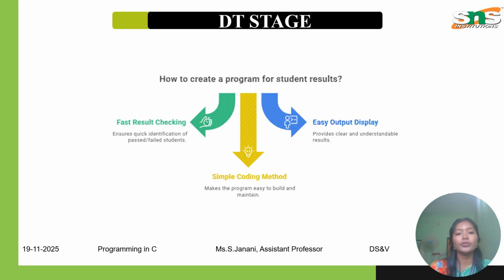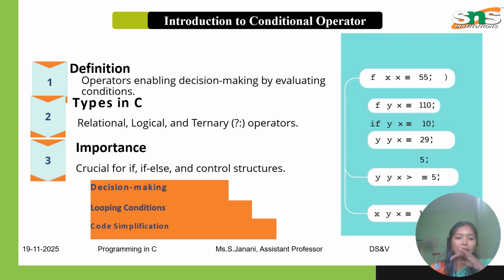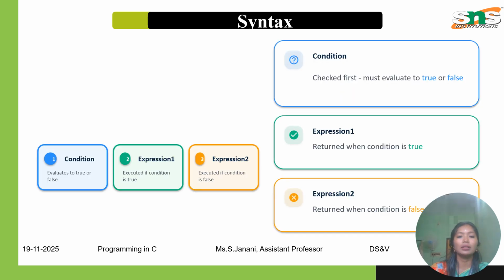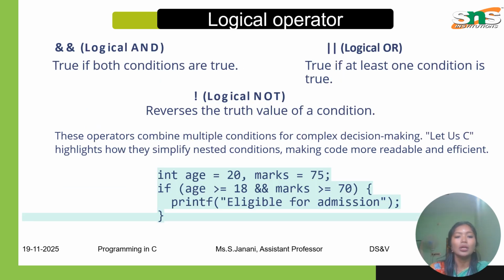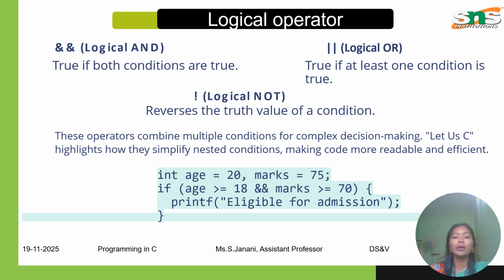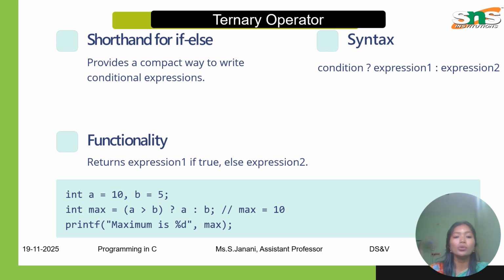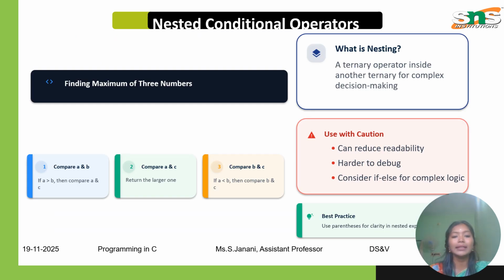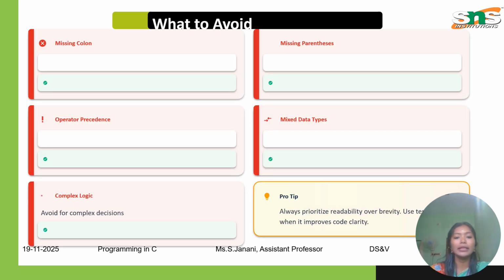Conditional operator | C Programming | SNS Institutions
The conditional operator in C, also known as the ternary operator (?:), is a shorthand way of writing a simple if-else statement. It evaluates a condition and returns one of two values depending on whether the condition is true or false. The conditional operator makes the code shorter, simpler, and more readable for basic decision-making.

Definition

The conditional operator is the only operator in C that takes three operands, hence it is called the ternary operator.

Advantages
Reduces the number of lines of code.
Easy to write and understand for simple conditions.
Improves code readability.
Can replace simple if-else statements.
Executes quickly for simple decision-making.
Limitations
Not suitable for complex conditions.
Nested conditional operators reduce readability.
Difficult to debug if overused.
Applications
Finding the maximum or minimum value.
Checking even or odd numbers.
Determining voting eligibility.
Assigning values based on conditions.
Displaying messages based on logical tests.